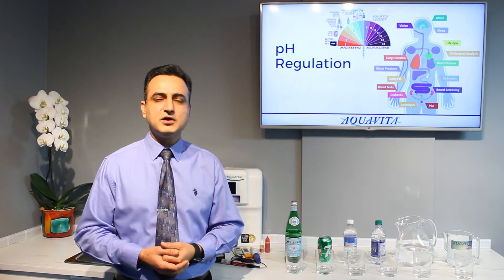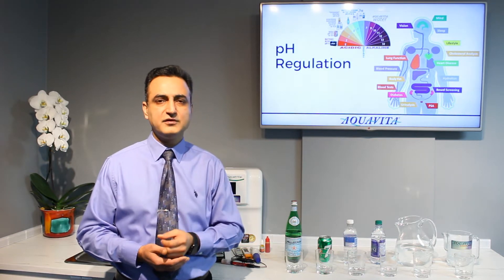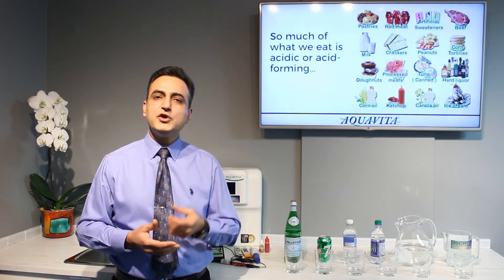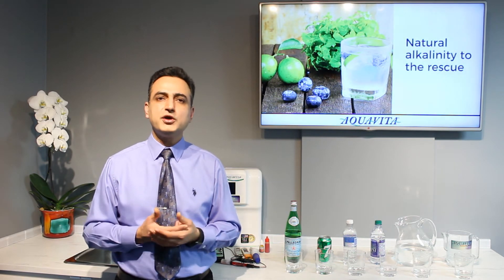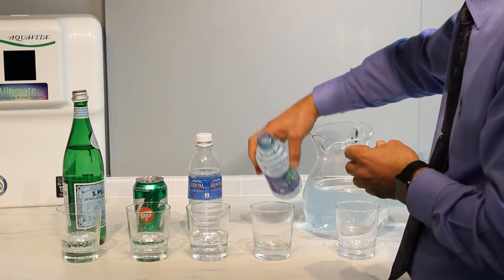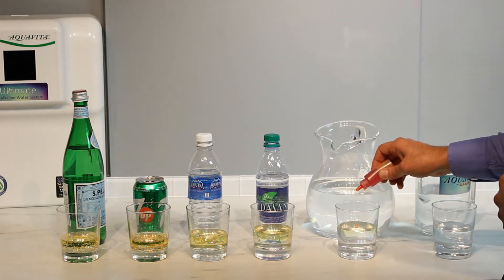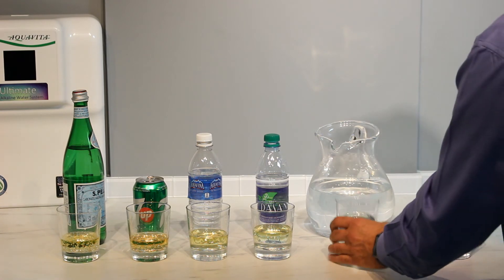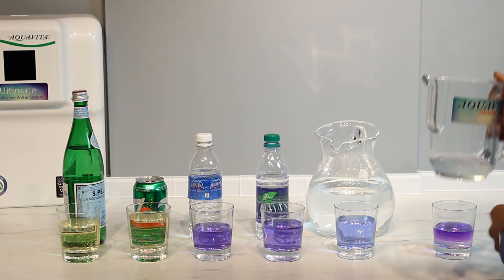Alkaline Water & Experiment 1 - Dr. Shaani, Master Water Specialist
What is the role of pH buffering in our body? How can natural alkaline water help? Dr. Shaani, our Registered Orthomolecular Health Practitioner, Nutritionist, and Master Water Specialist, explains. Questions?